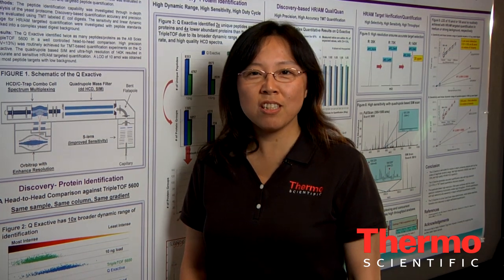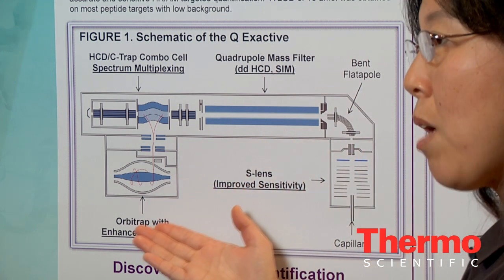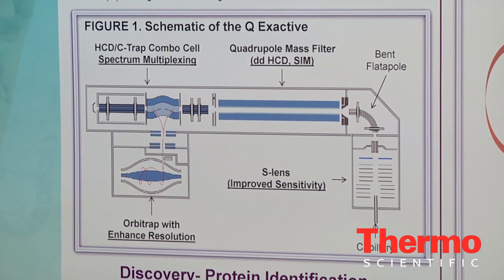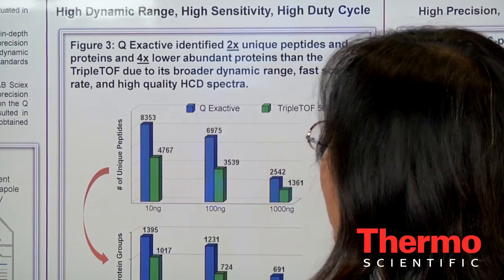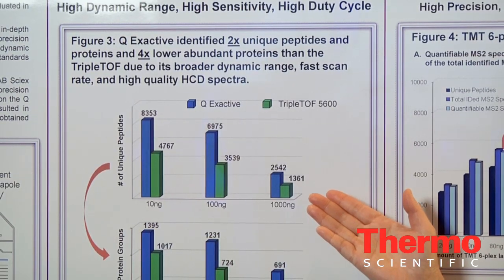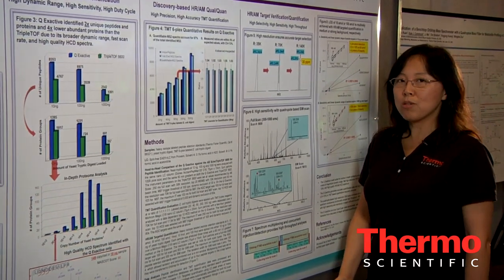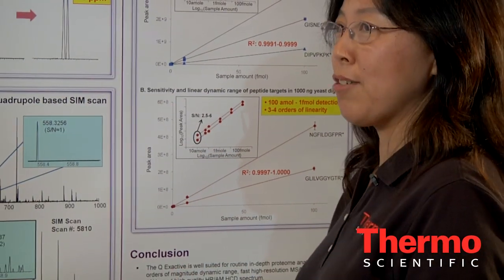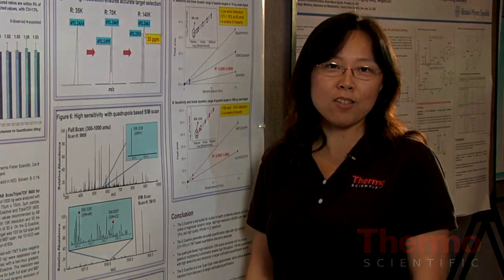Qual-Quan HR/AM Mass Spectrometer for Routine Discovery and Target Quantification in Proteomics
Zhiqi Hao presents this technical poster evaluating the Thermo Scientific Q Exactive hybrid quadrupole-Orbitrap mass spectrometer for both routine peptide identification and targeted peptide quantification. Discovery-based quantification accuracy and precision were evaluated using TMT labeled E. coli digests. The sensitivity and linear dynamic range for high-resolution, accurate-mass (HR/AM) targeted quantification were investigated with peptide standards spiked into a complex yeast digest background.